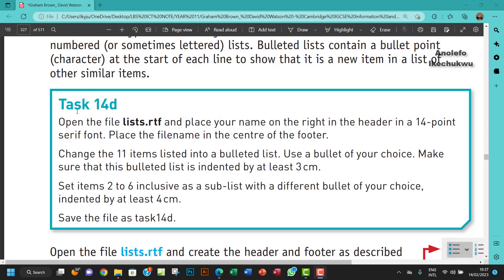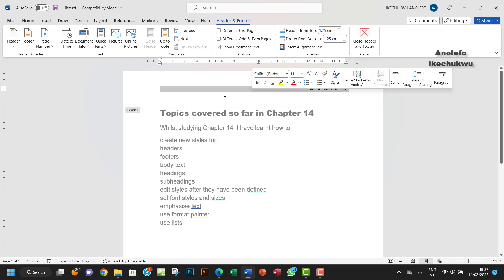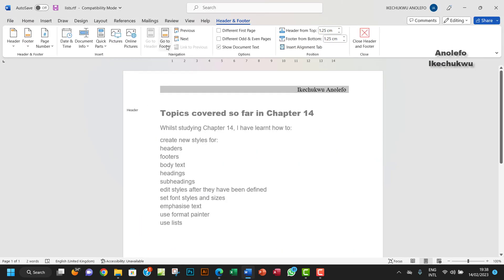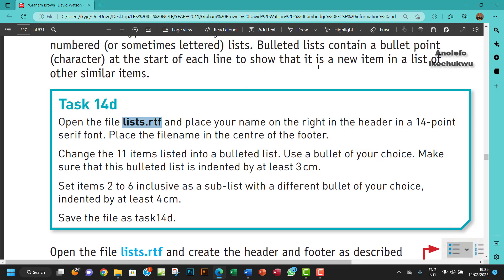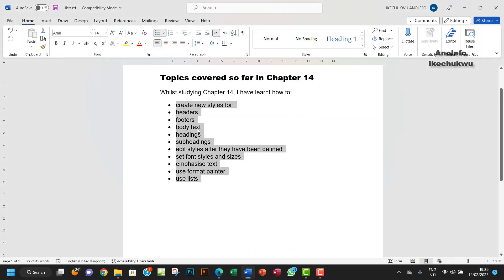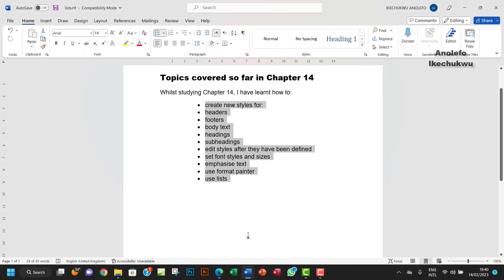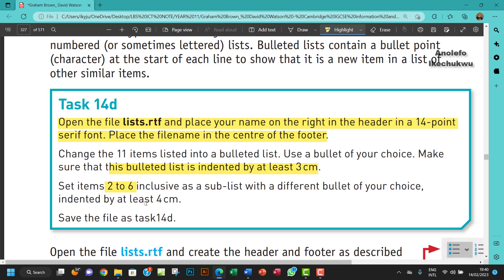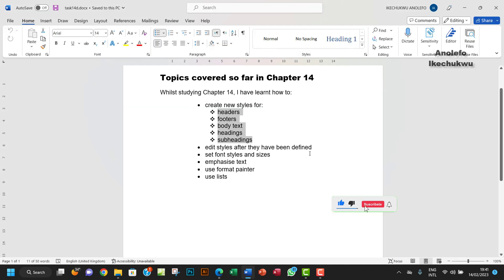Task 14d IGCSE ICT Indent a Bulleted List & Sub-level List Hodder Education